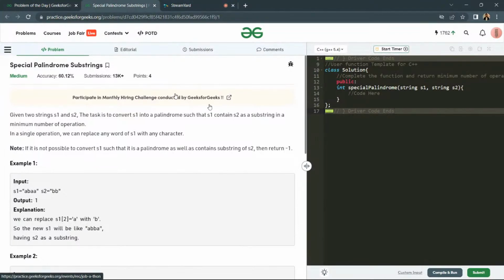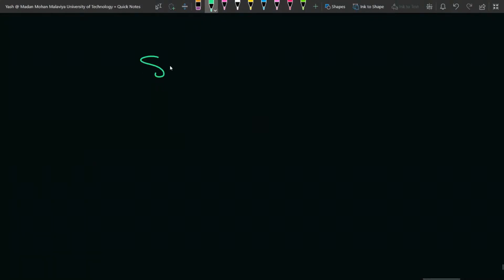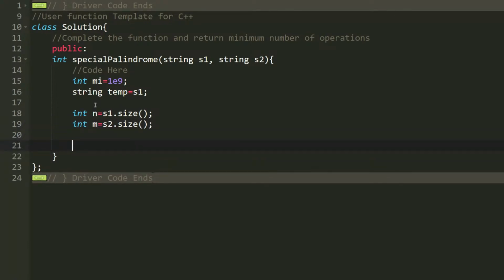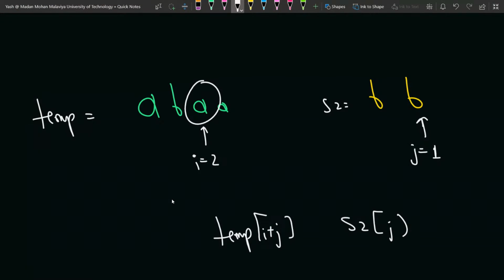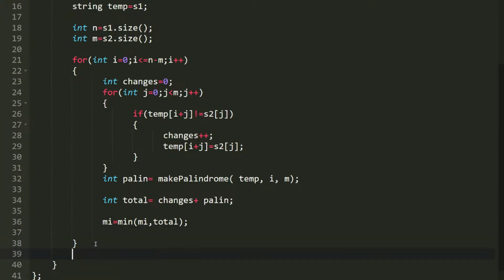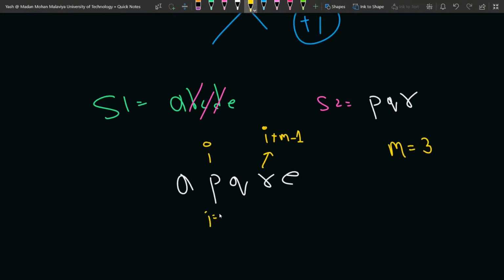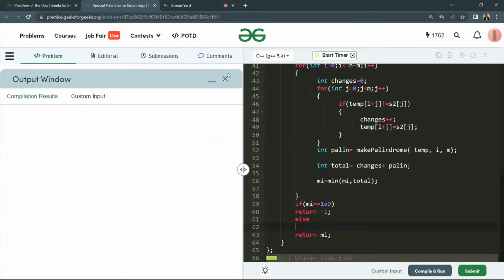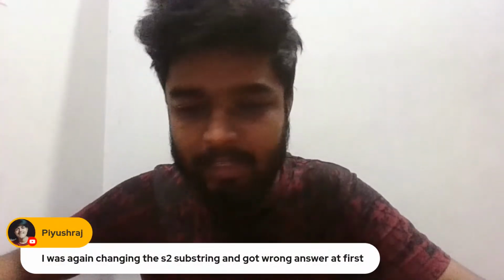Problem of The Day: 15/03/2023 | Special Palindrome Substrings | Yash Dwivedi